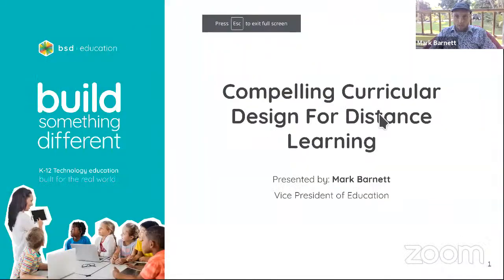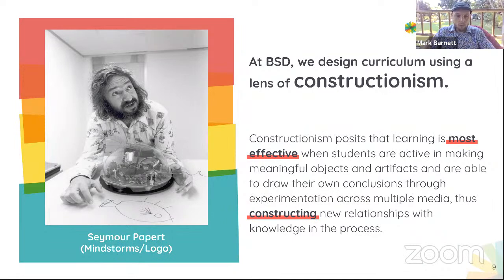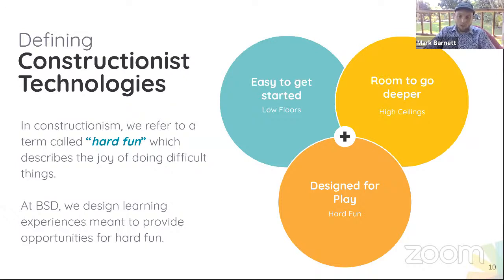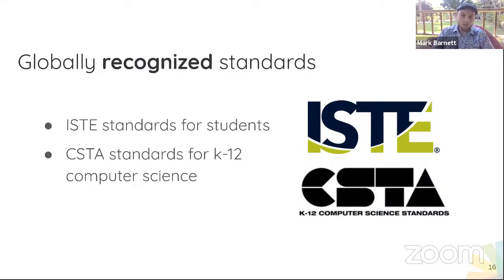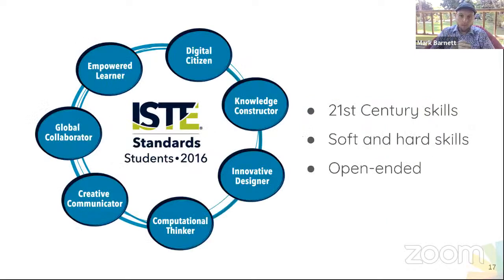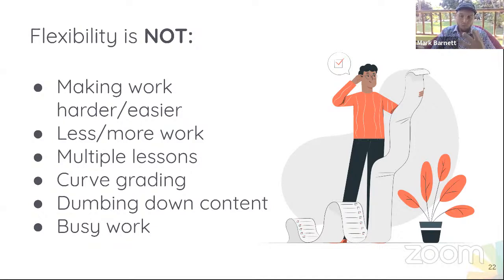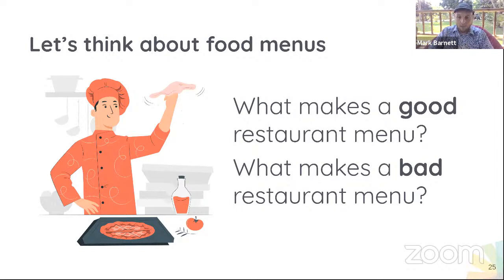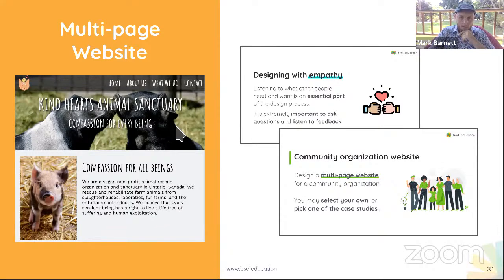Compelling Curricular Design For Distance Learning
Hybrid learning has forced educators to rethink their curriculum design to account for equity, effectiveness and engagement. Lessons are often expected to work synchronously, asynchronously, and a blend of the two. Learn from expert BSD curriculum designers how they’re building high quality curricula that uses teacher time efficiently.